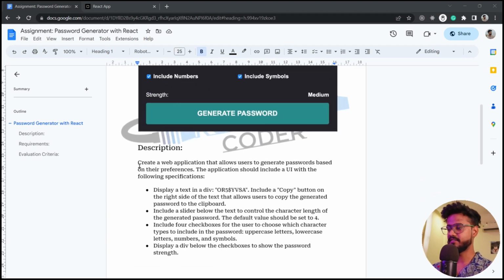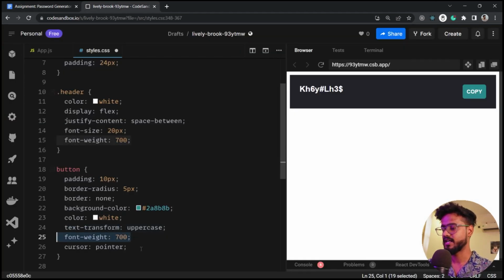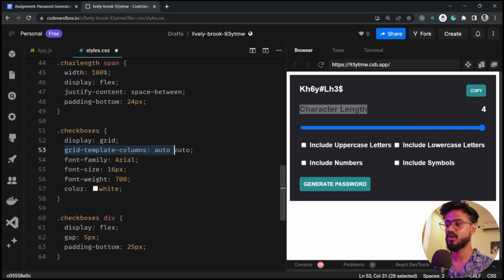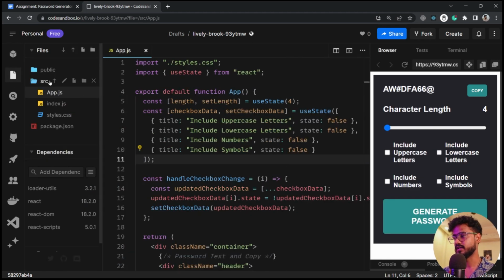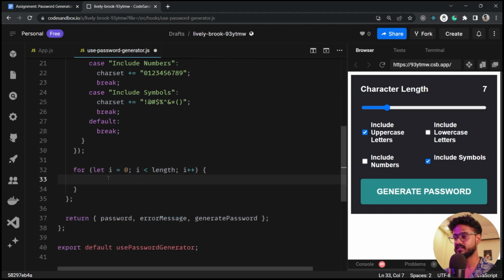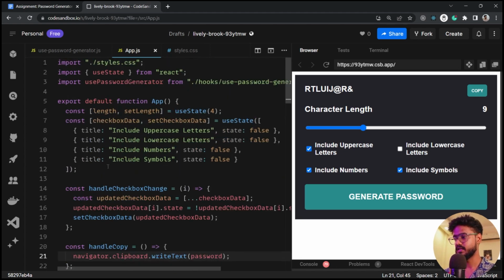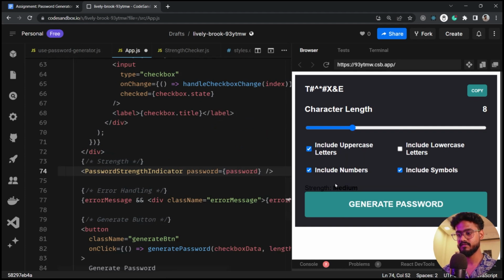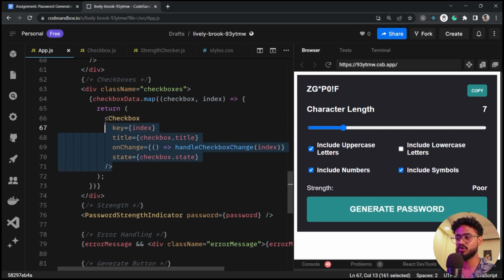React JS Interview Questions ( Password Generator ) - Frontend Machine Coding Interview Experience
React Interview Question on building Password Generator will be created in this video along with tips and tricks to tackle your React JS and JavaScript Questions in Frontend Machine Coding Interviews.

00:00 Intro
00:05 Problem Explanation
02:33 Initialise a new React App
03:03 Building the UI
13:15 Creating the States
15:55 Checkbox Selection Logic
17:04 IMPORTANT ANNOUNCEMENT
17:38 Password Generation Logic
17:42 Creating a Custom Hook
18:15 usePasswordGenerator Custom Hook
21:58 Password Character Set Generation
24:02 Picking Random Characters to generate Password
26:02 Error Handling
28:52 Copy Password Logic
31:56 Password Strength Checker Component
37:06 Optimising Our Code
37:58 Refactoring Button Component
40:30 Refactoring Checkbox Component